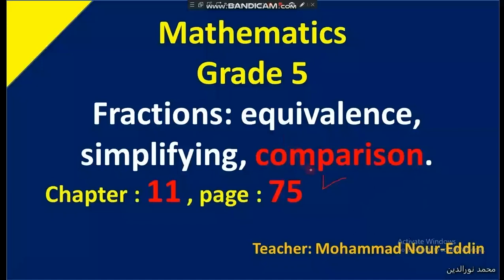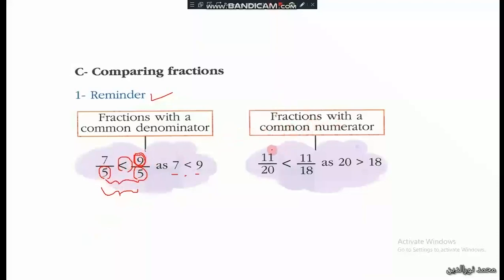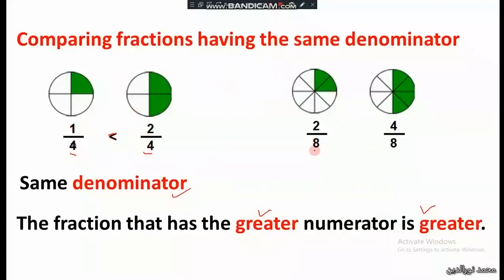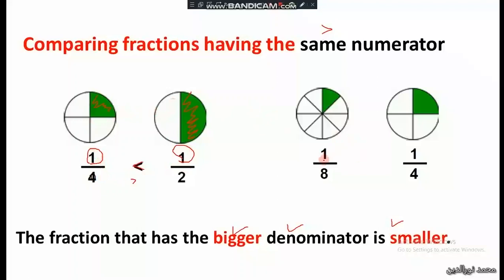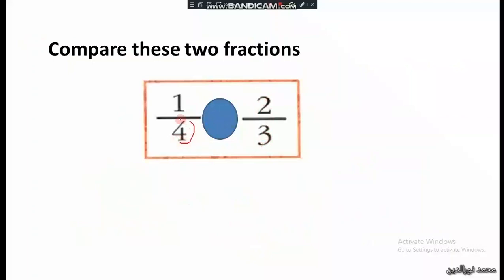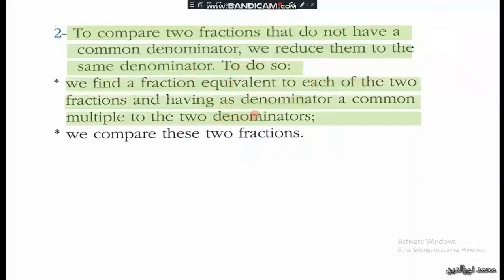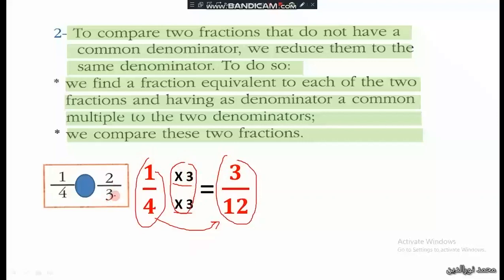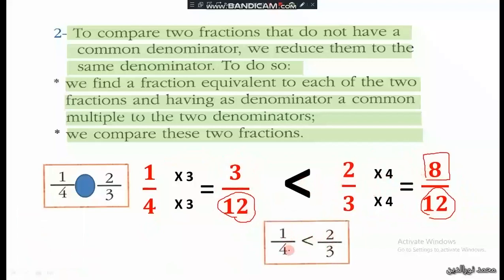grade 5 Math fractions equivalence, simplifying and comparison part 3 comparing fractions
comparing fractions
1-same denominator: look at numerator, the fraction that has the bigger numerator is the bigger fraction.
2-same numerator: look at denominator, the fraction the has gigger denominator the the smaller fraction.
in case they neither have same denominator nor numerator , reduce them for equivalent fractions having the same denominator then follow the steps rule 1.

all these are explained in this video.